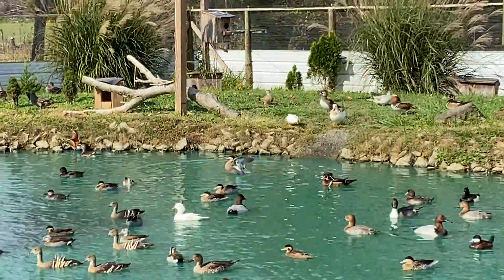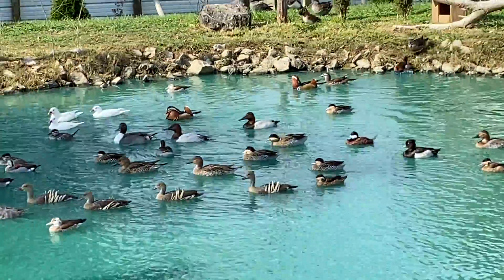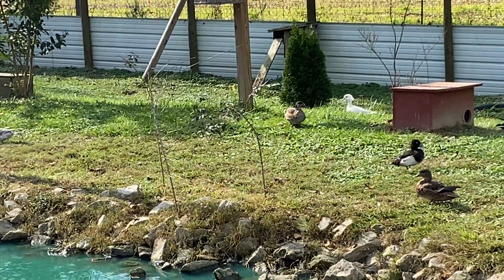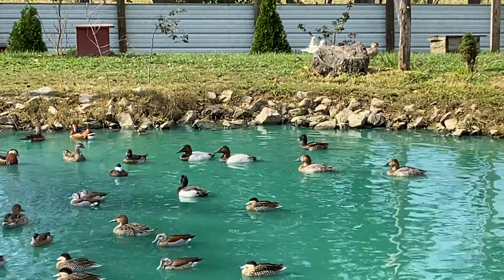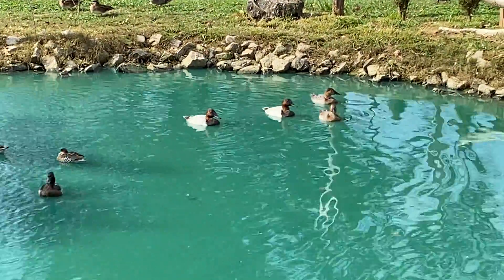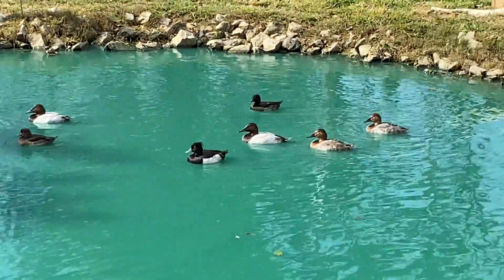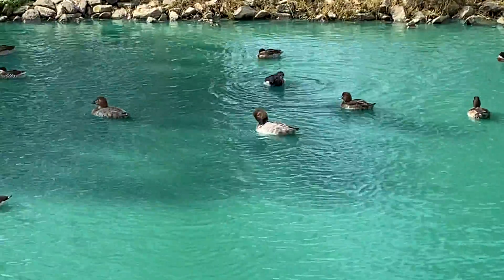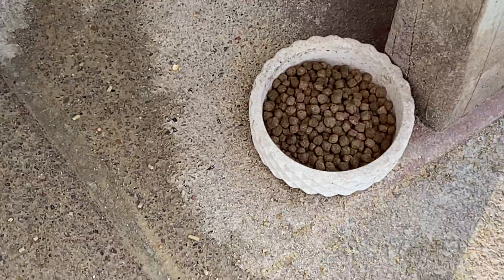October 24, 2021 Waterfowl aviary update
We added Baikal teal & Hottentot teal.